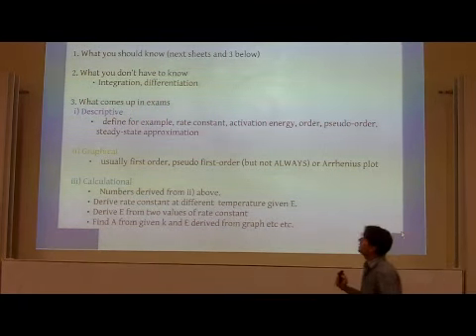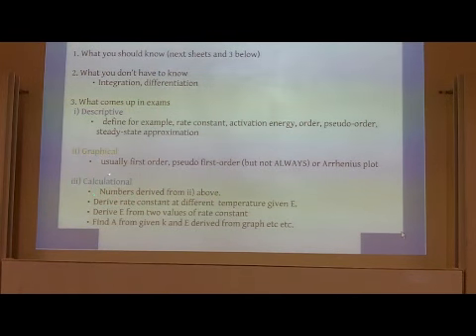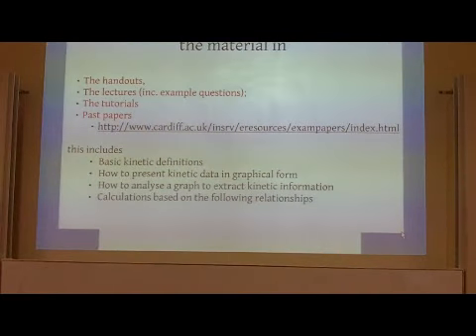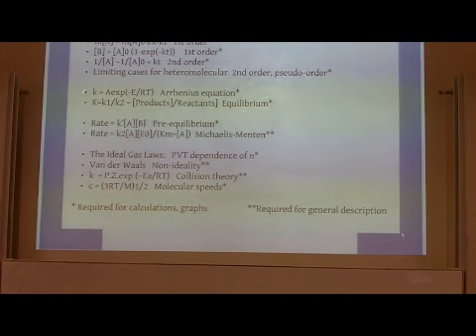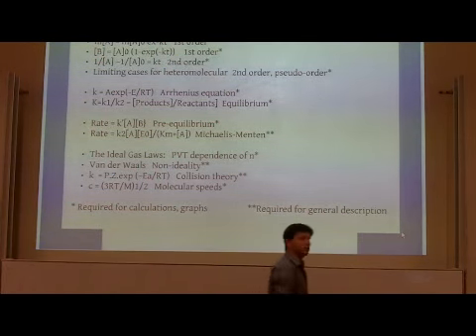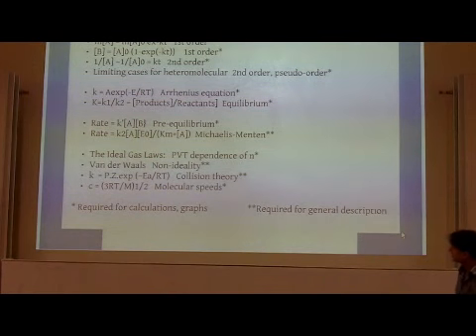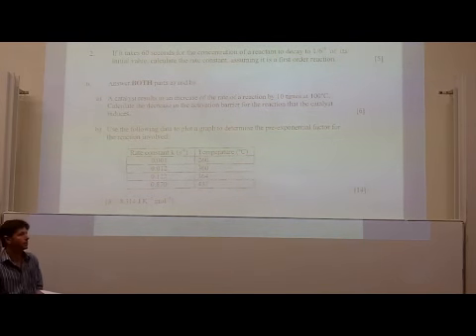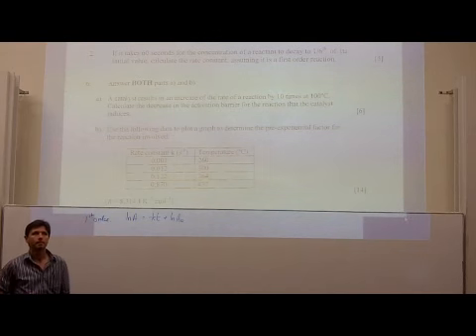Kinetics revision 1